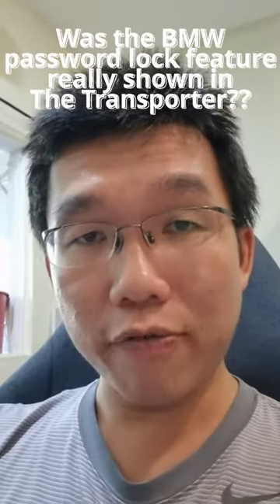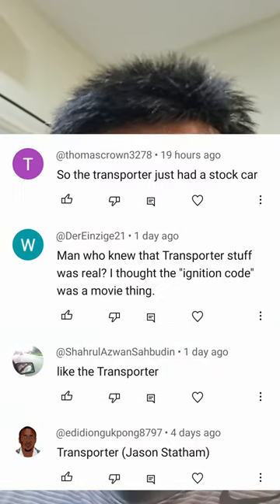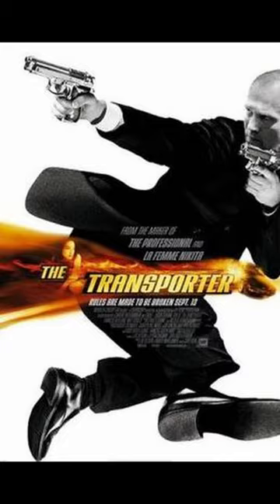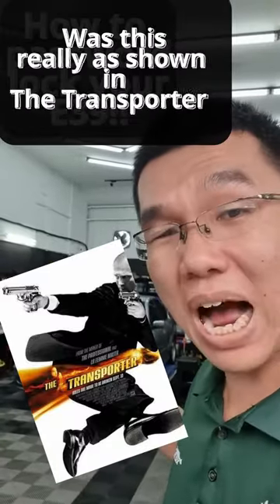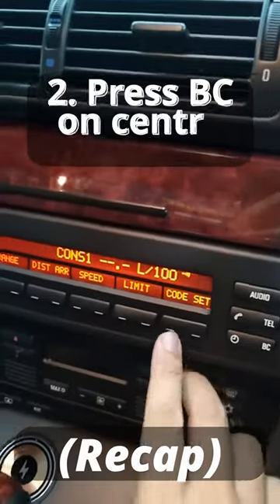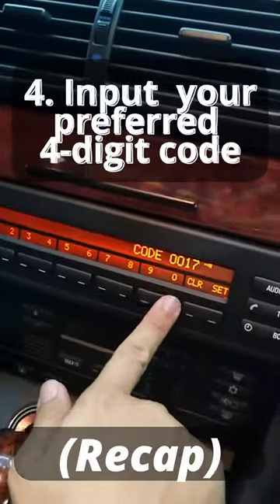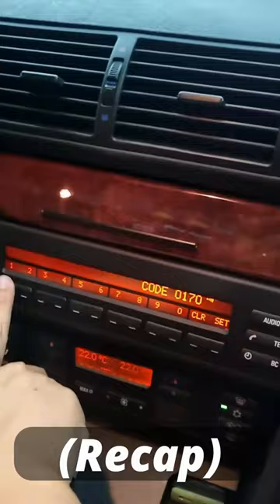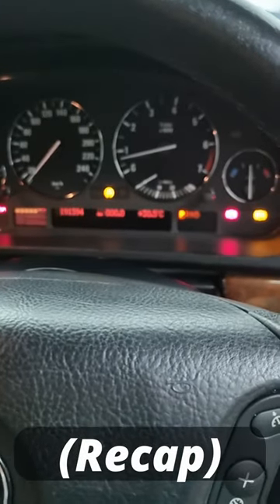Did The Transporter really show the BMW password lock feature?